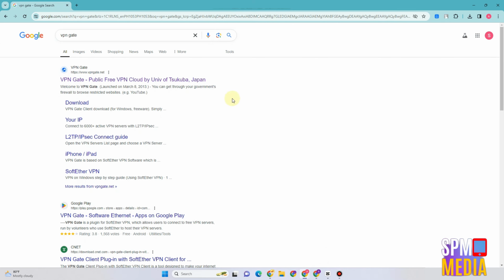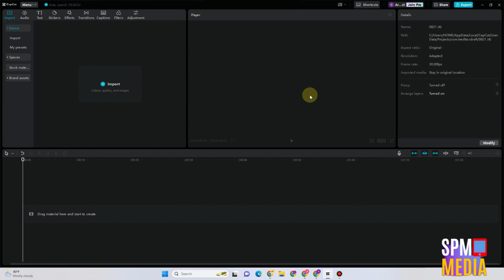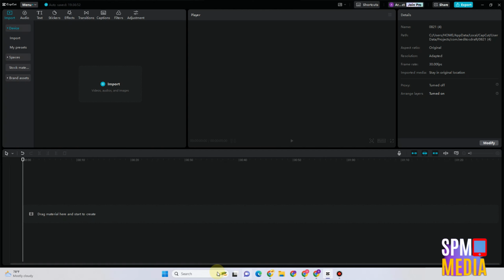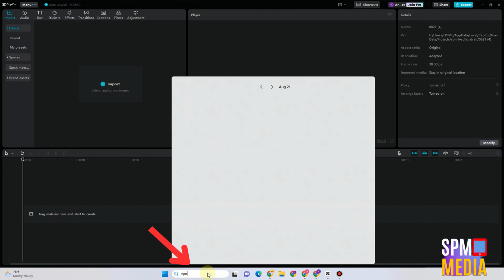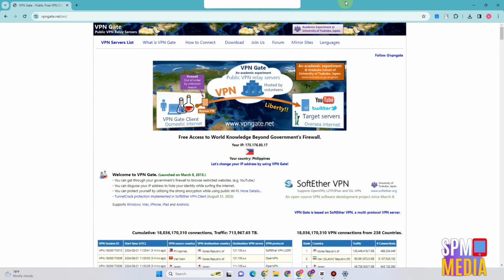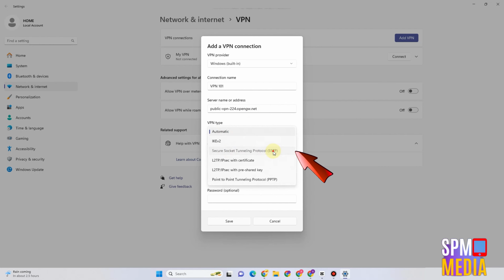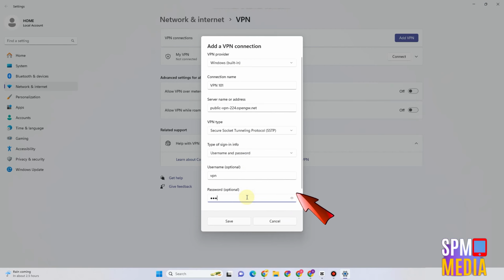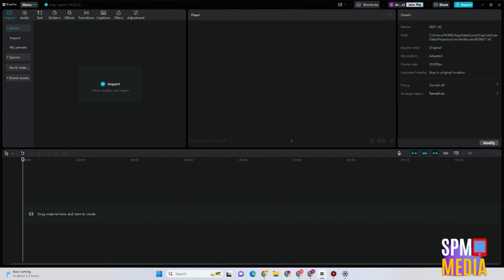How to Fix Network Error in Capcut PC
This video will guide you through simple and effective solutions to resolve network issues and get CapCut running smoothly on your computer in 2024. Follow these steps to troubleshoot and fix common network problems, ensuring a seamless video editing experience!